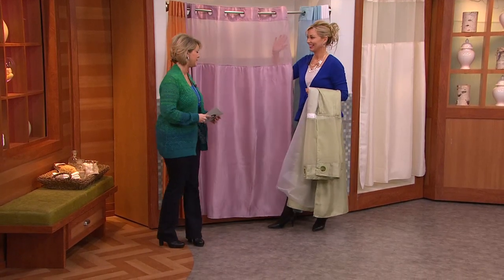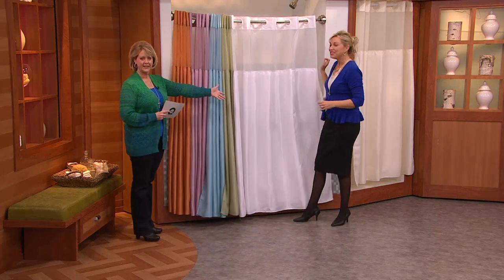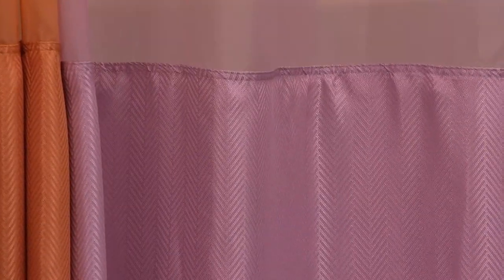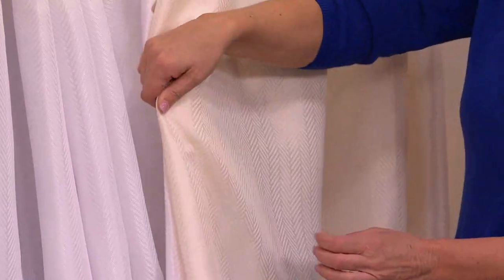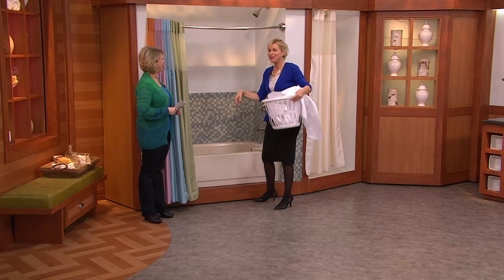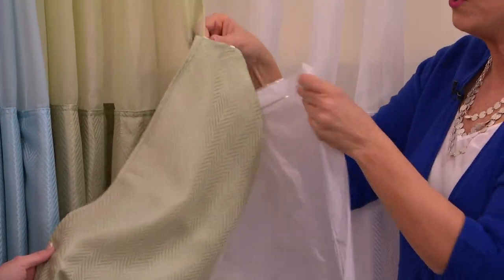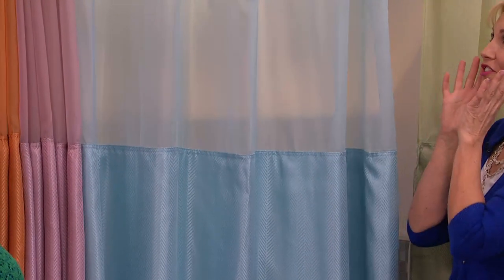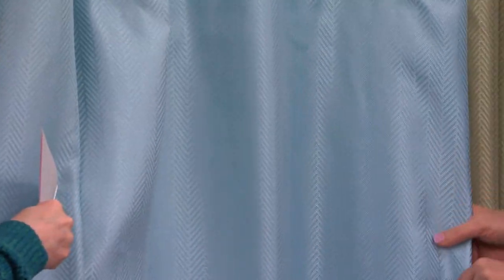Hookless Herringbone Design 3 in 1 Shower Curtain with Dan Wheeler